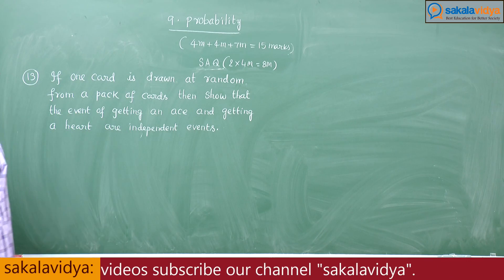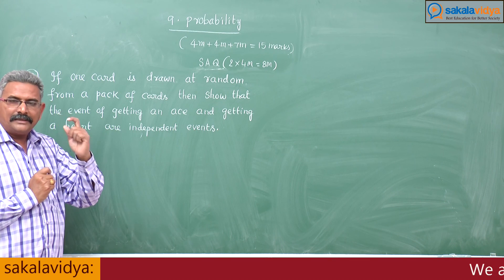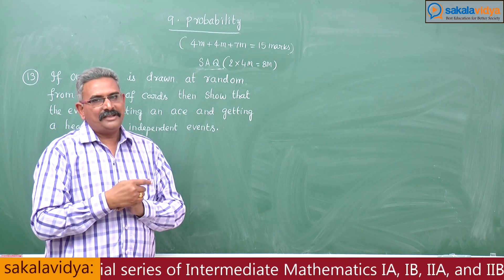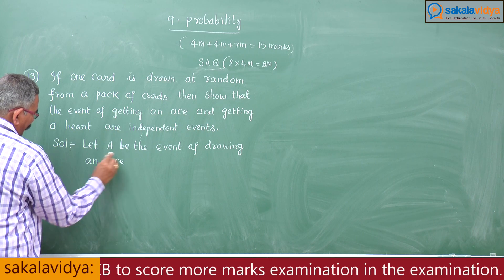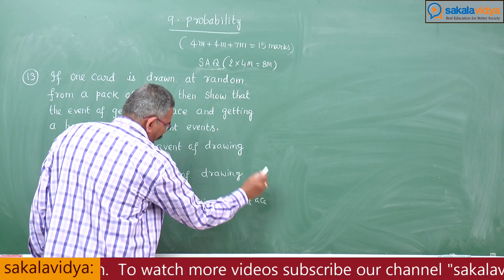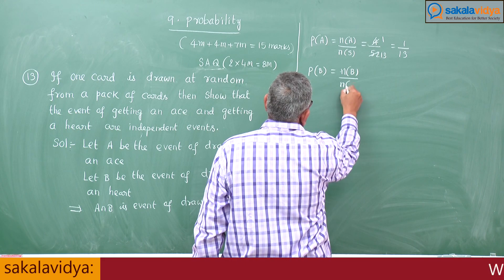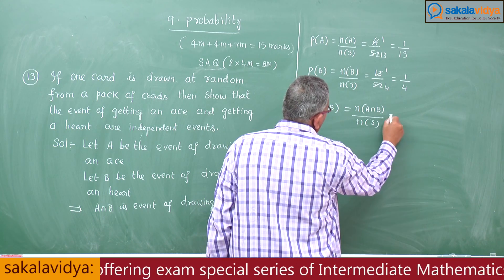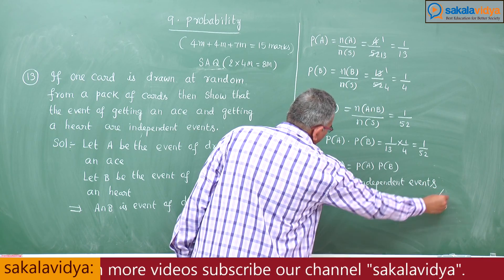How to score 75 marks ☑️ in 24 hours in Intermediate 2Aprobability part 13